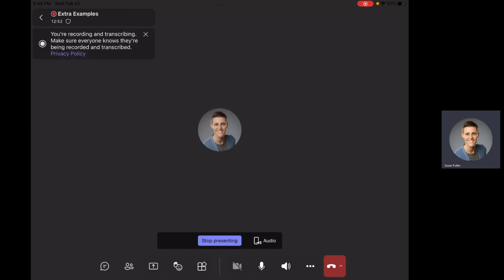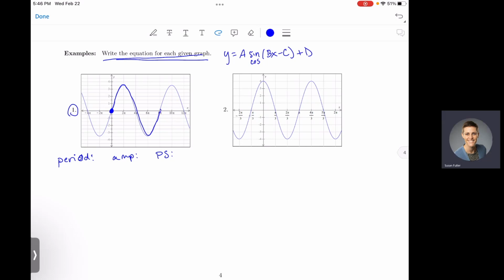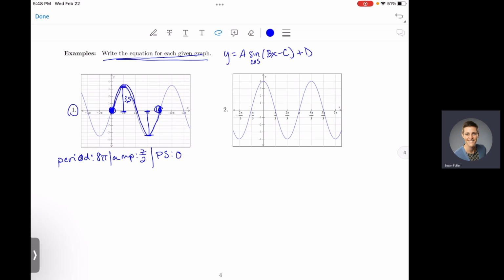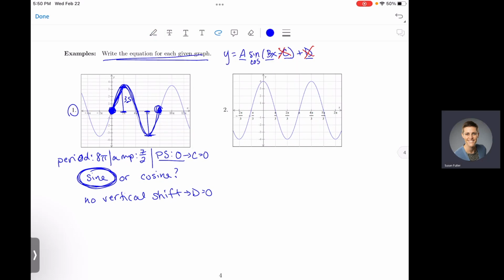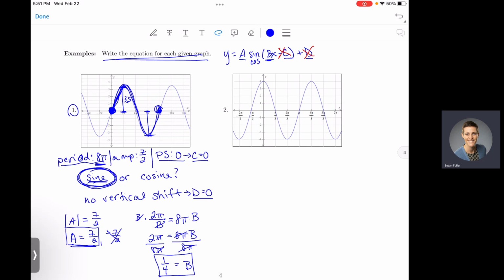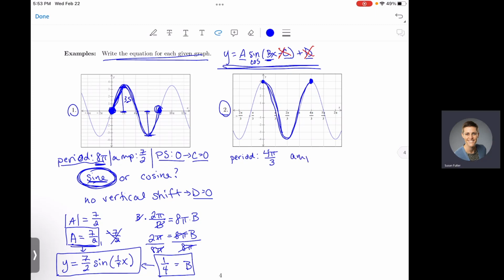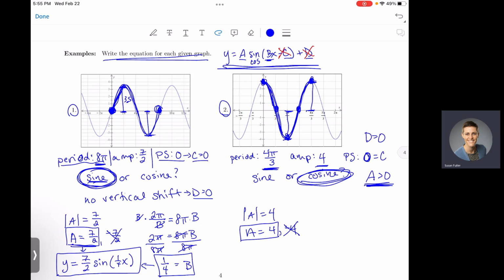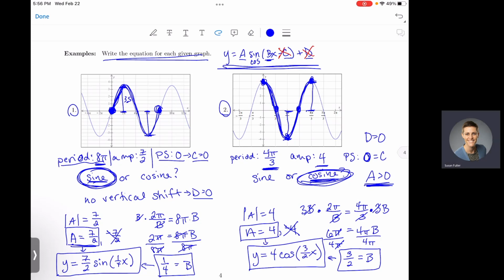1113 Equation for trig graph